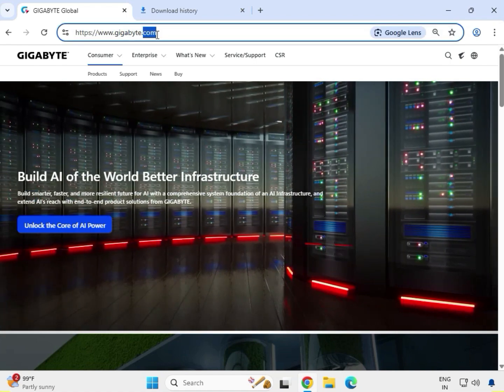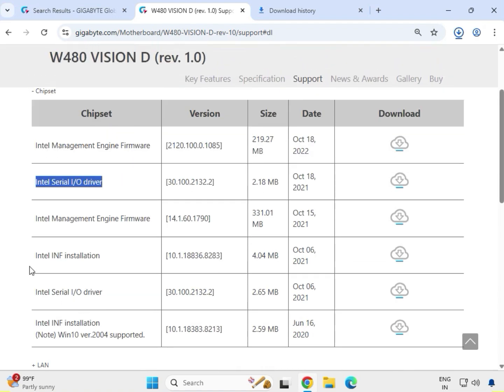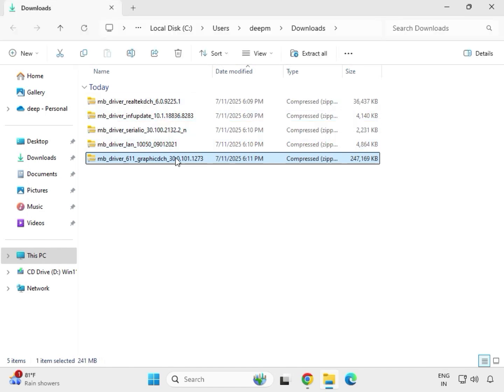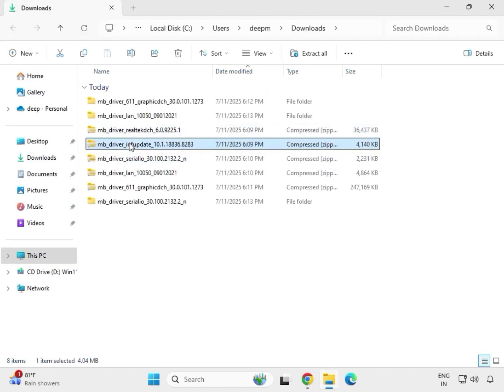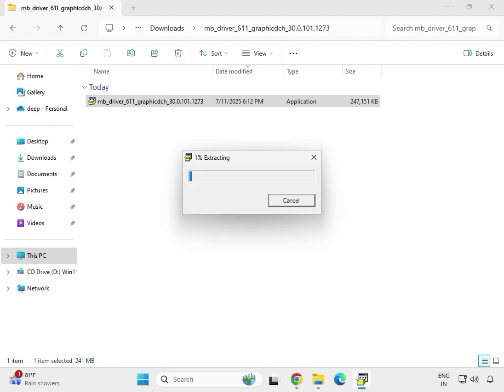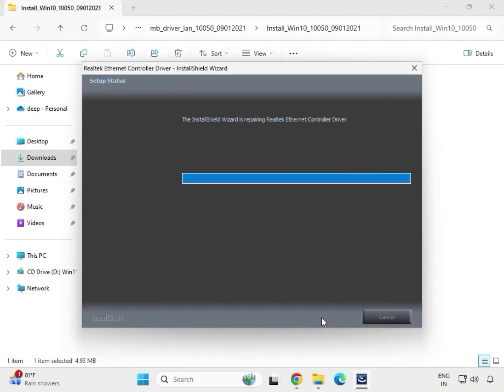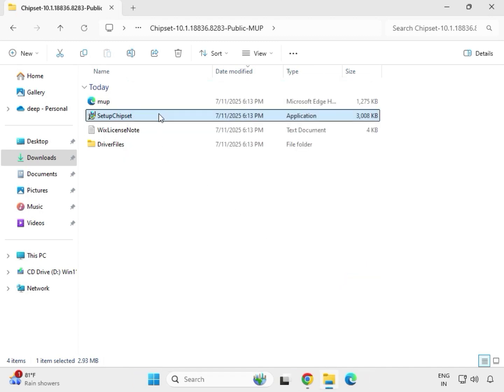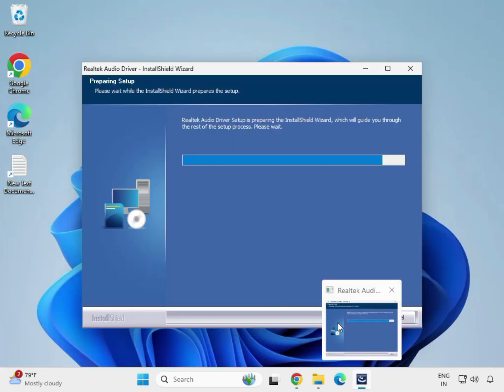Gigabyte W480 VISION D: Complete Driver Installation Guide (Win 10/11)